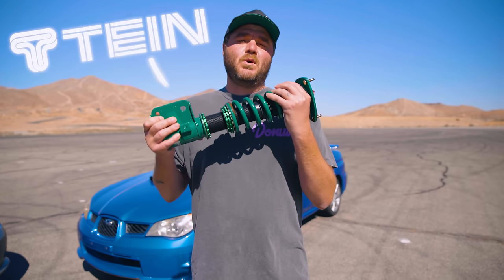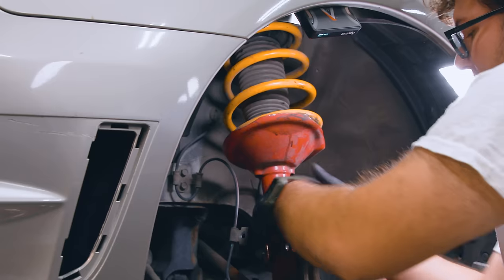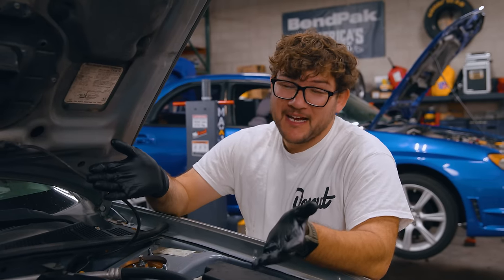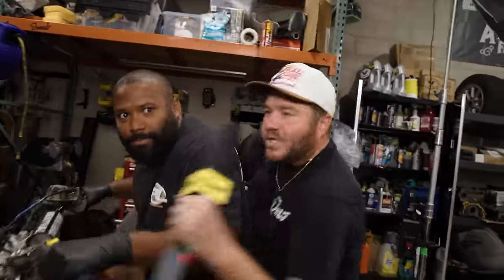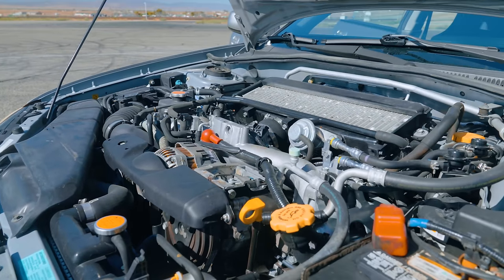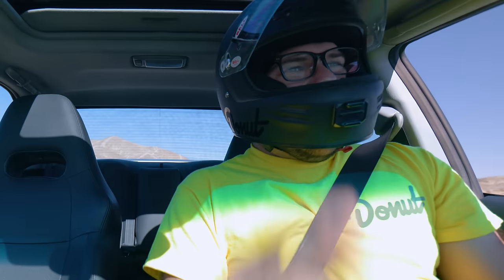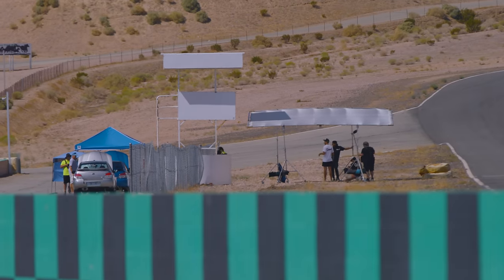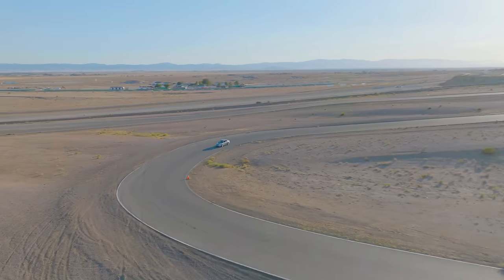$300 vs $2000 Coilovers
$300 Maxpeedingrods vs $2000 Tein coilovers.  Does more expensive mean more better?  Let's find out. HiLow is back, baby.